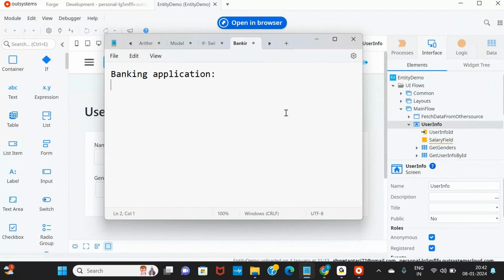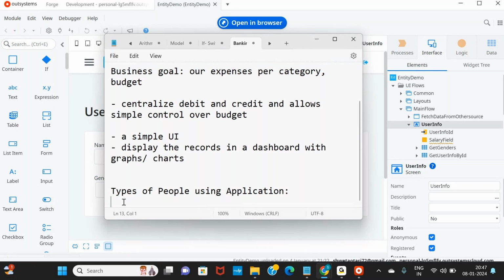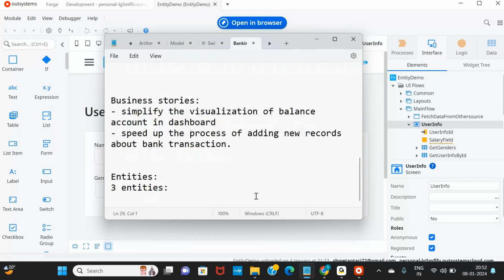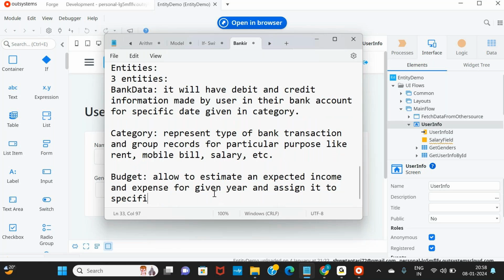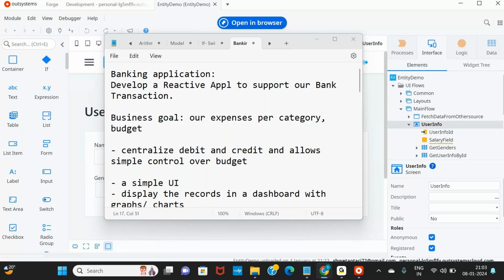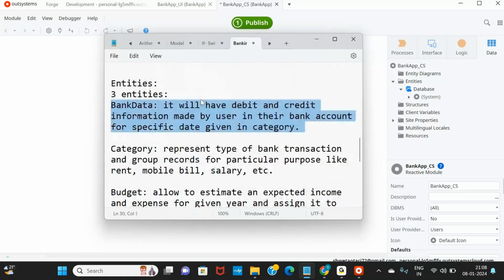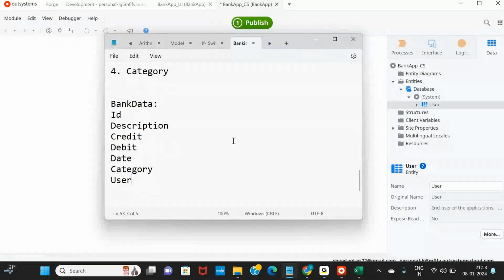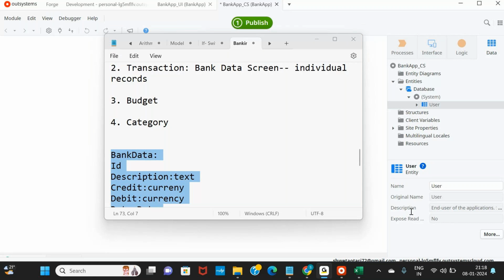Outsystems project banking Application| OutSystems Project training| OutSystems Reactive Project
Outsystems – Banking Project
Showcases- Domain
Banking application: Develop a Reactive Appl to support our Bank Transaction.
  Business goal: our expenses per category, budget  - centralize debit and credit and allows simple control over budget
 - a simple UI - display the records in a dashboard with graphs/ charts   Types of People using
Application: - user needs to mangae transaction of his account by checking all his credit and debit per month.
User stories: - need to create or edit credits or debits related with their account. - assign the bank transaction to specific category - define a budget per year for each category.
Business stories: - simplify the visualization of balance account in dashboard - speed up the process of adding new records about bank transaction.  Entities: 3 entities:
BankData: it will have debit and credit information made by user in their bank account for specific date given in category.
Category: represent type of bank transaction and group records for particular purpose like rent, mobile bill, salary, etc.
Budget: allow to estimate an expected income and expense for given year and assign it to specific category   Architecture: 1. Dashboard  2. Transaction: Bank Data Screen-- individual records  3. Budget  4. Category